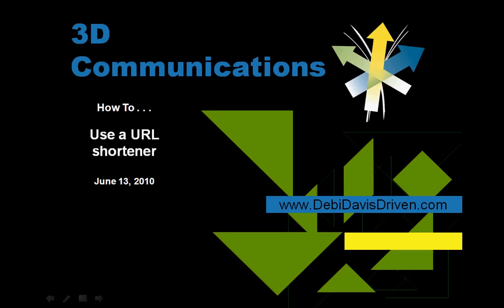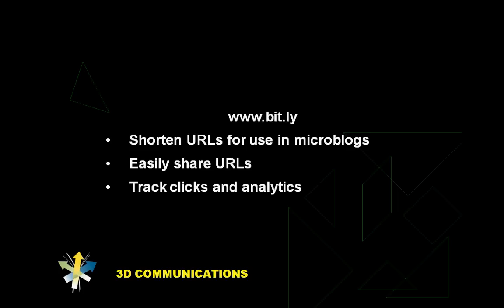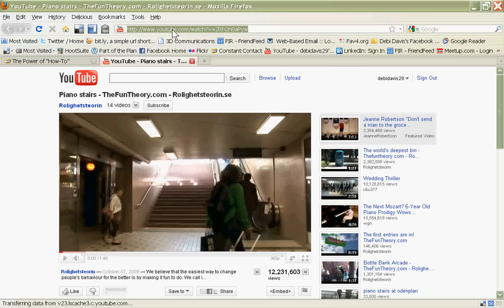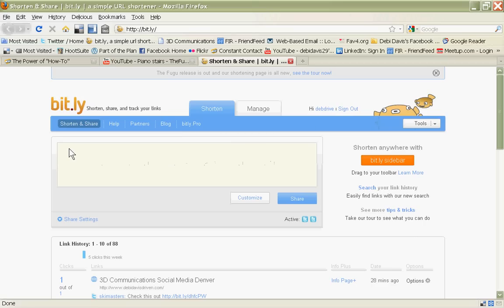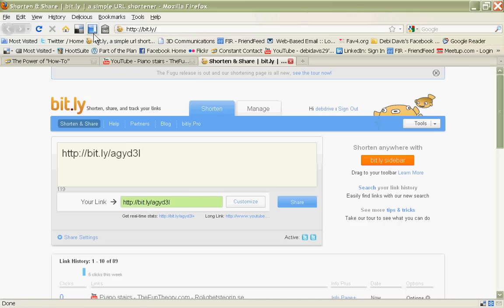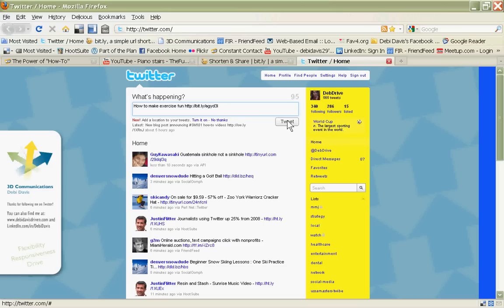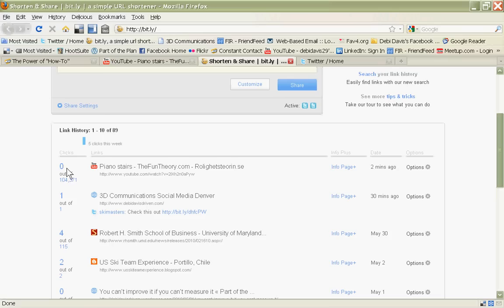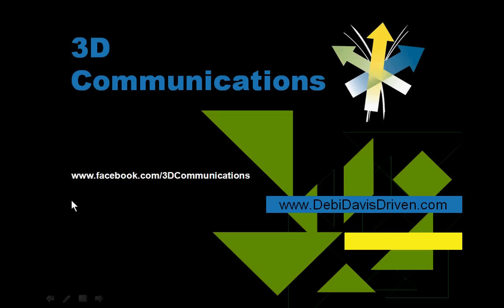How to use bitly to shorten URLs